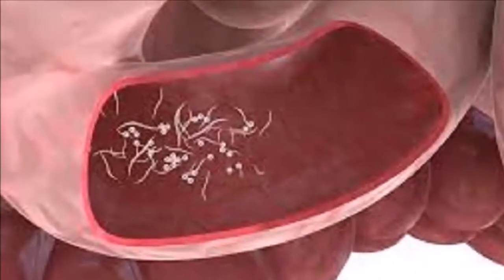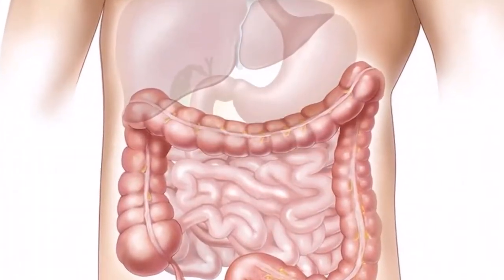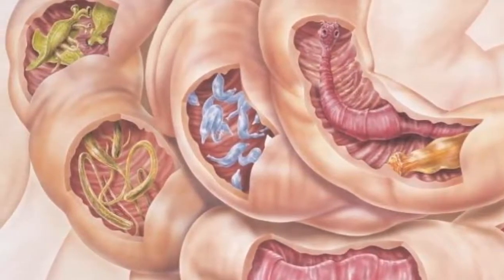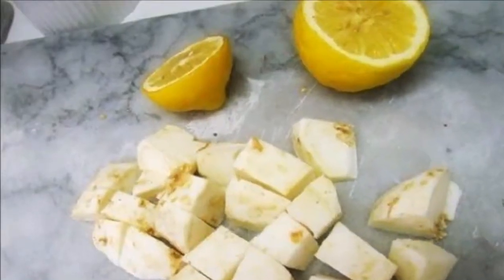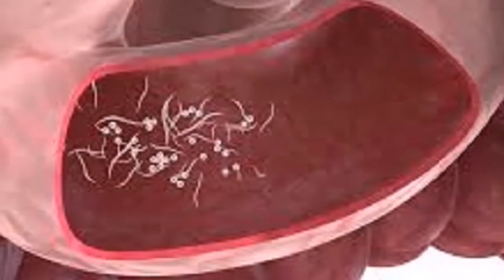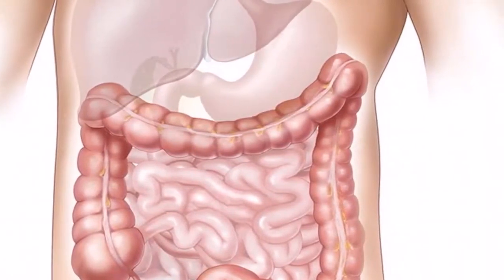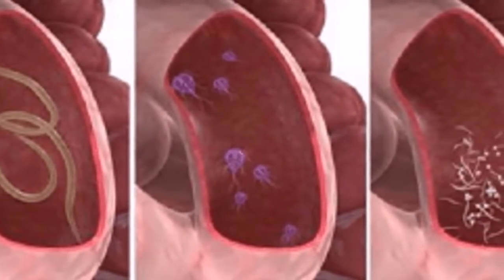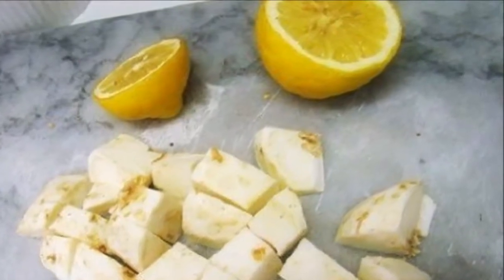If you Feel These Symptoms your Intestines Might be Full of Parasites Luckily you Can Remove Them